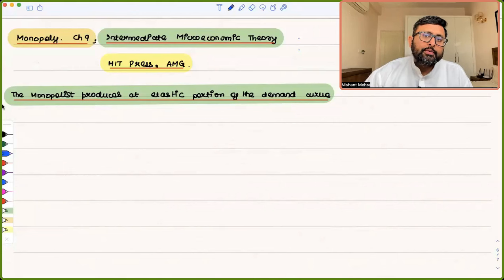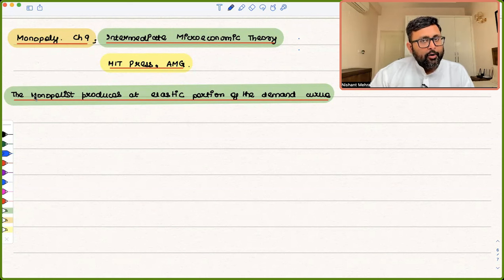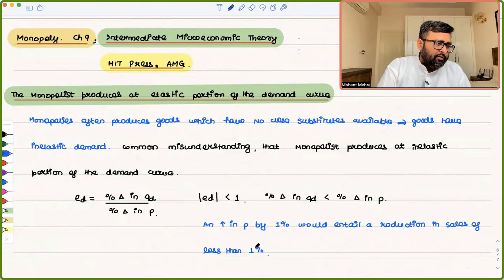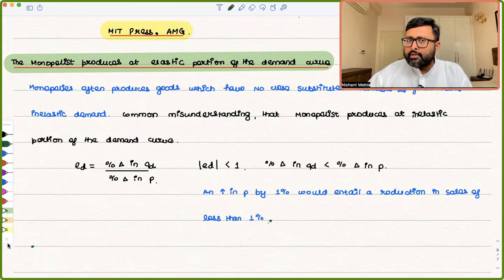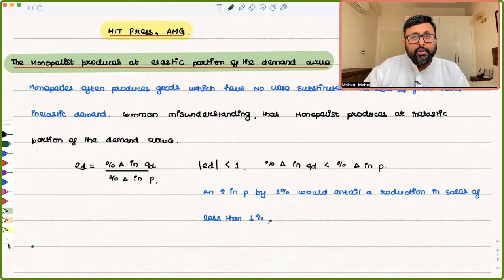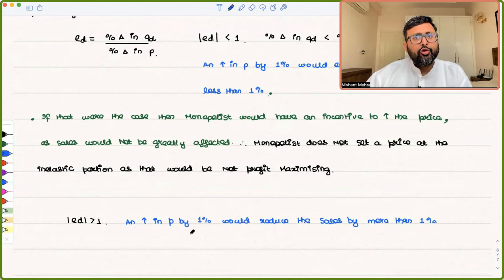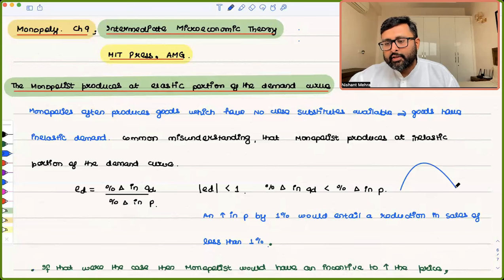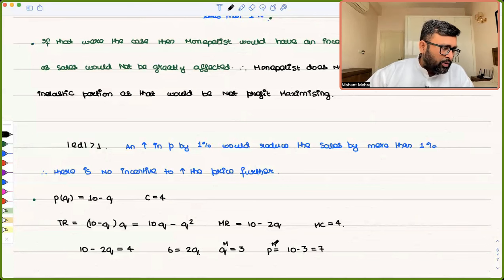5.Monopolist never operates at inelastic portion of demand curve | Intermediate Microeconomics-II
In this recording, we are discussing, why monopolist will never operate at the inelastic portion of demand curve. This is a part of lecture series on Intermediate Microeconomics II.

Reference : Espinola-Arredondo, Ana and Munoz-Garcia, Felix (2020), Intermediate Microeconomic Theory, MIT Press [AMG]

1) Basics of MA Economics Entrance Exam (DSE/ISI/JNU/IGIDR/MSE)
2) Semester 4 Exam, Economics H
3) UGC Net Economics
4) Indian Economic Services
5) IAS Economics Optional